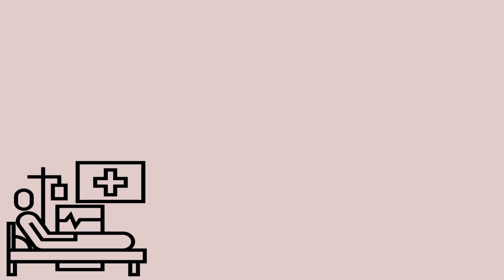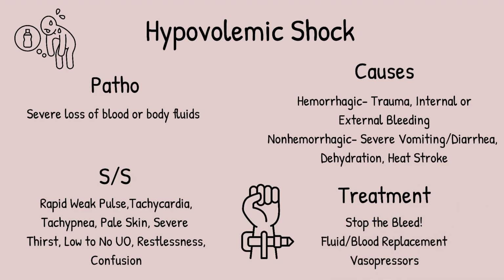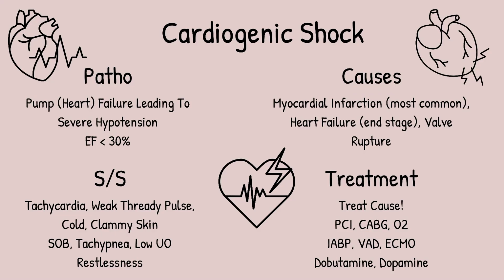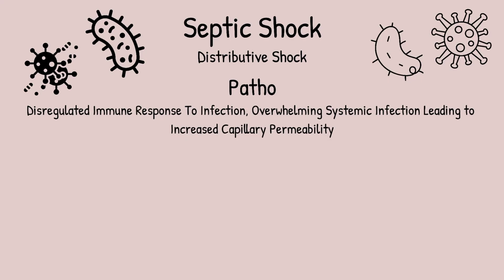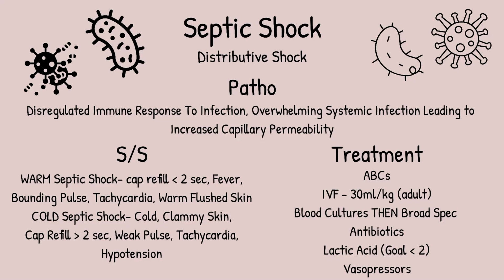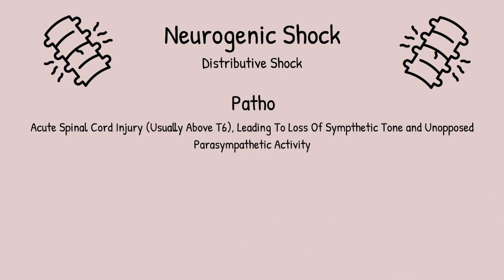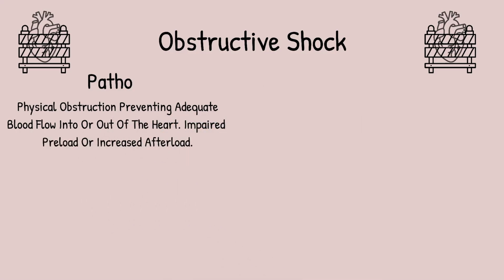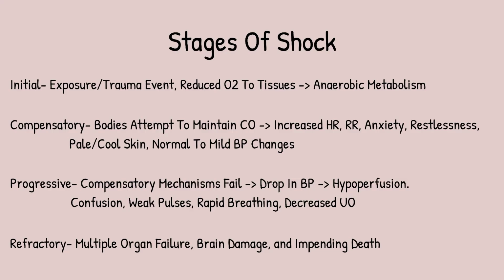Shock Types & Stages FULL Breakdown Hypovolemic, Cardiogenic, Septic & More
Shock is one of the highest-yield topics for NCLEX, HESI, EMT, and real-world patient care.

In this video, you’ll finally understand:
✔️ All types of shock (hypovolemic, cardiogenic, obstructive, septic, anaphylactic, neurogenic)
✔️ The stages of shock (initial, compensatory, progressive, irreversible)
✔️ Signs and symptoms
✔️ What’s happening at the pathophysiology level

If you’ve struggled with why BP drops, why HR increases, or how the body compensates, this will make it click.

Shock is a life-threatening emergency. Recognizing it early is the difference between recovery and organ failure.

This video helps you think like a nurse—not just memorize.

Perfect For:
• NCLEX (Next Gen included)
• Nursing students
• EMT / Paramedic students
• Critical care review